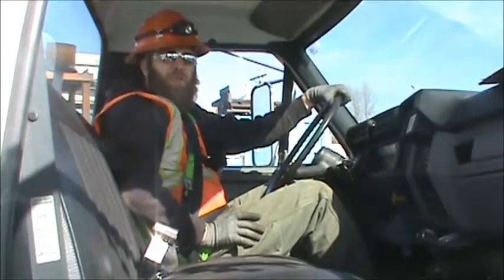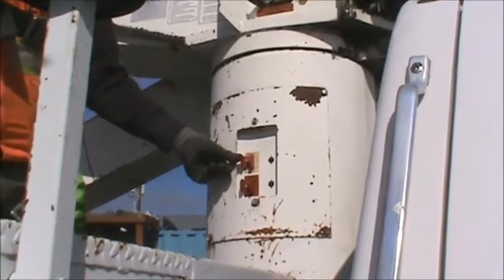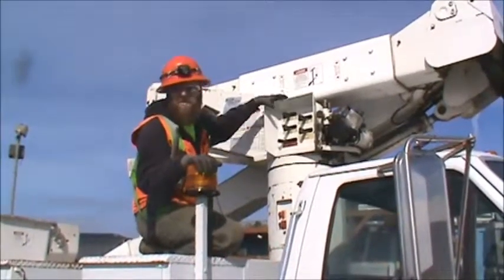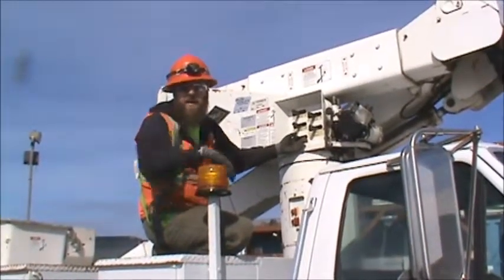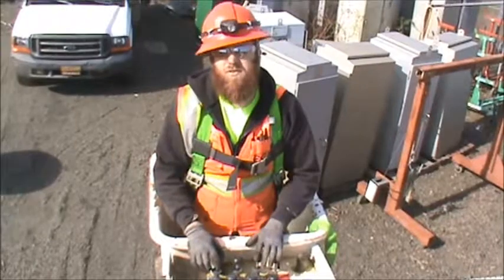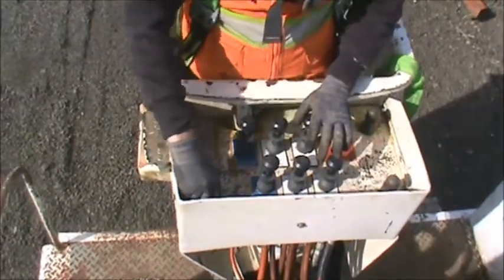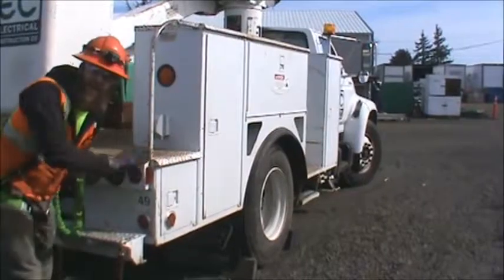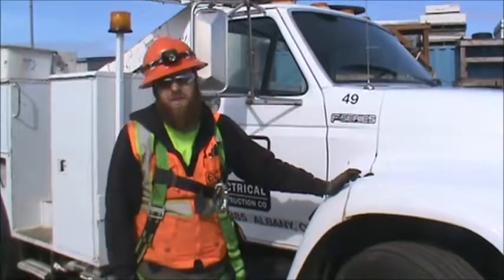EC Company Bucket Truck #49 Training Video